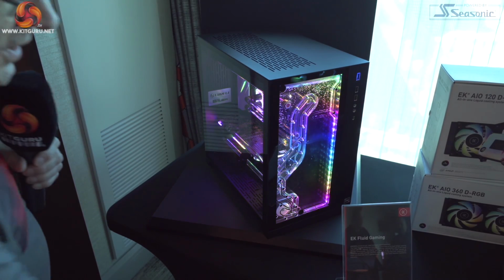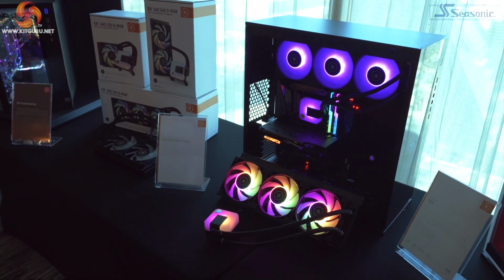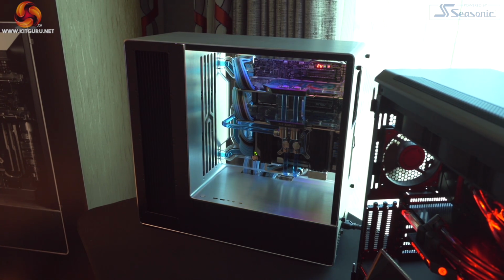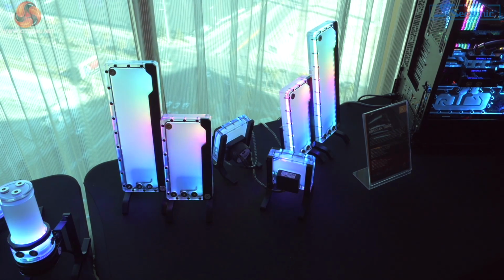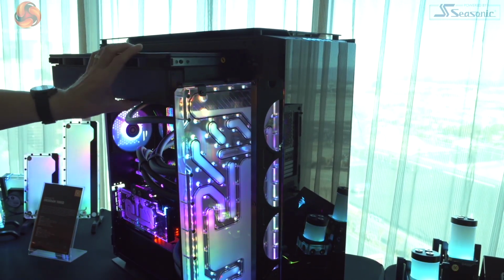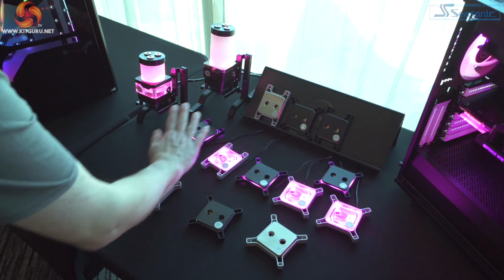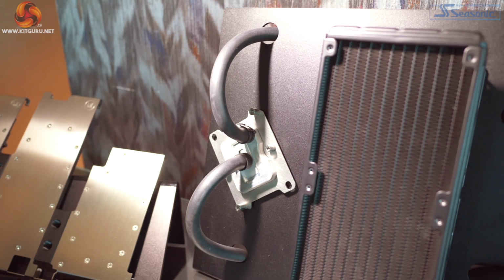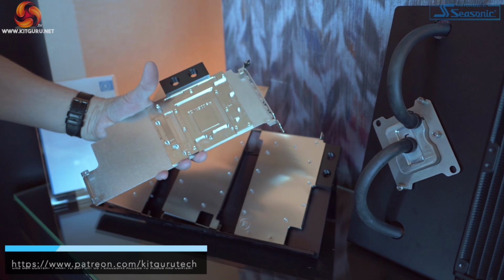CES 2020: EKWB New Range of Cooling Exposed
Leo and Luke are over at Las Vegas to cover CES and this video shows everything they saw at the EKWB suite. It was a good show for EKWB this year we thought.

● Selling Fluid Gaming Si systems themselves now. Assembled in texas. Looking into Europe.
● AIO to come very soon. Competing against 150 euro got example. RGB addressable inside pump housing and fans. 140/280 to come. Braided type tubing and aluminium caps.
● New Spider pump/res mount.
● InWin 909 with the plexi distro plate case available to buy very soon (days). Based on In Win design. InWin chassis is modified.
● Phanteks Evolv X distro plate. Single D5.
● Corsair 1000D custom specific distro plate. Dual D5 pump.
● Fractal R6 distro plate.
● AMD AM4 block is done with offset inlet thanks to AMD design.
● DDC versions of the newer style EK pump res combo

KitGuru uses a variety of equipment to produce content:
As of May 2019: